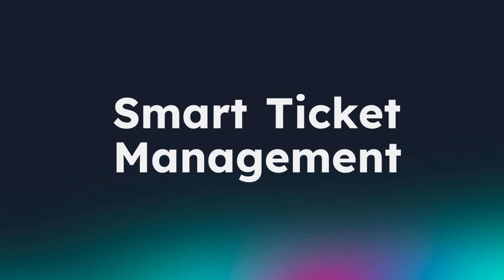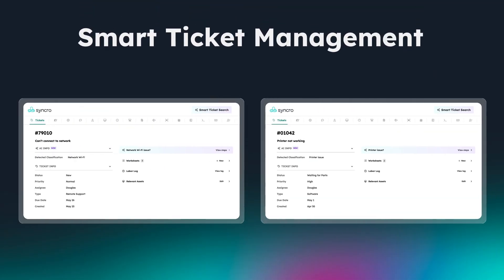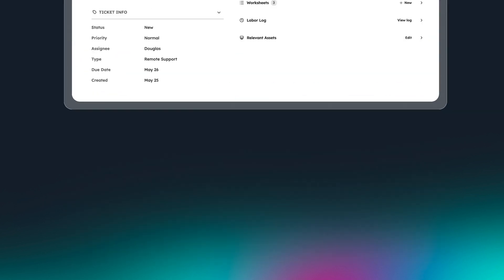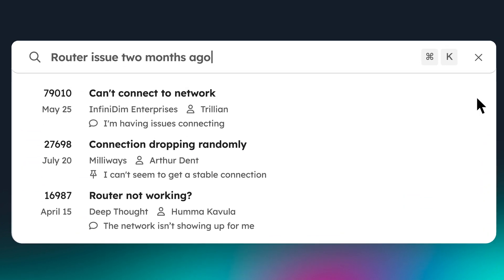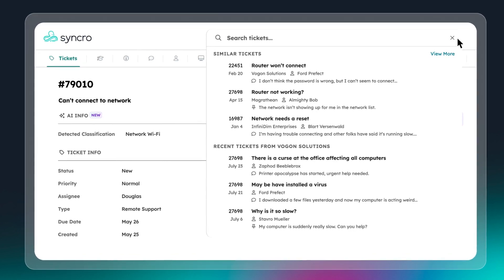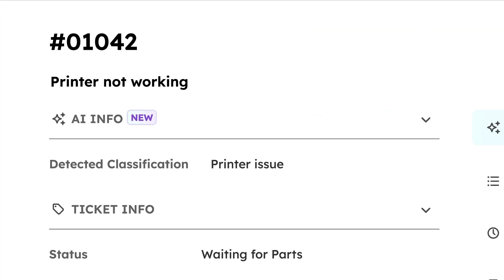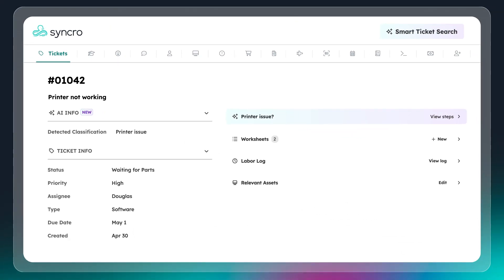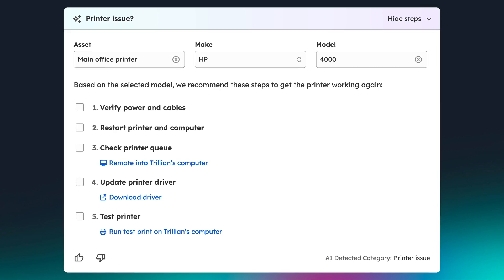NEW Smart Ticket Management | Syncro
Syncro is launching Smart Ticket Management, a new class of AI-powered features that make routing, tracking and completing tickets easier and more efficient than previously possible.

Want to learn more?

See all the product updates and new features releasing in August